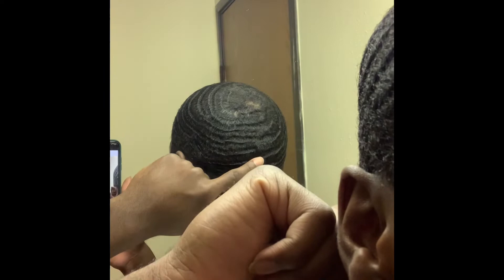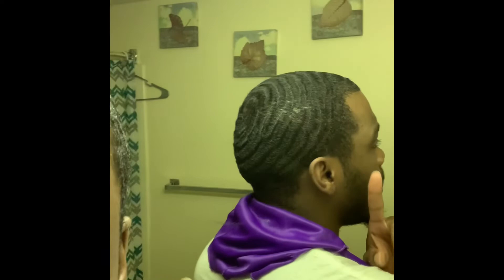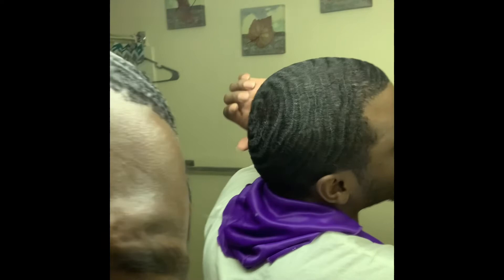360 swirl waves 2021